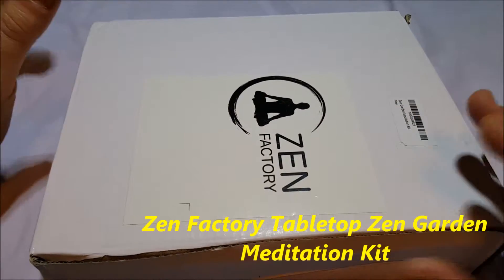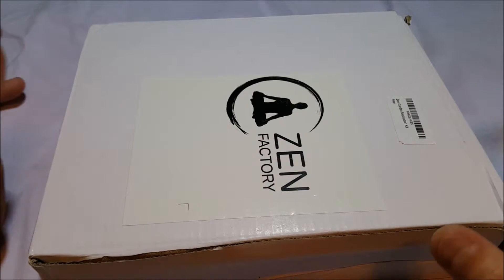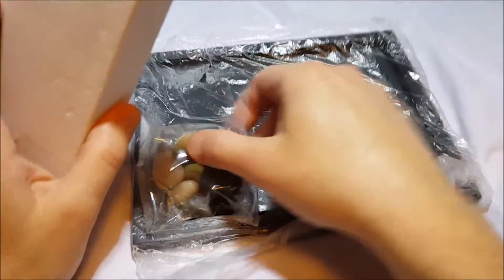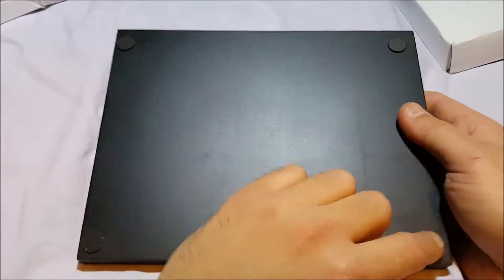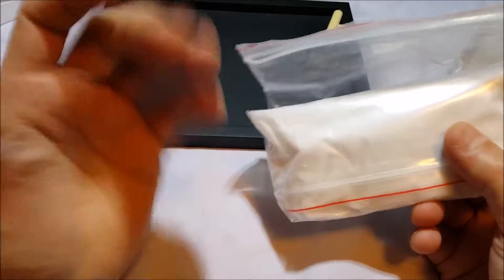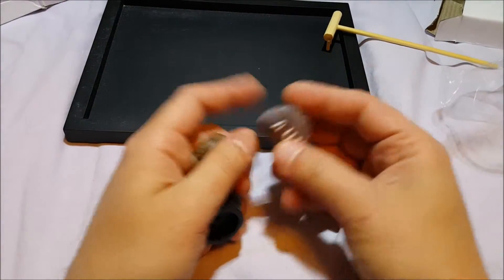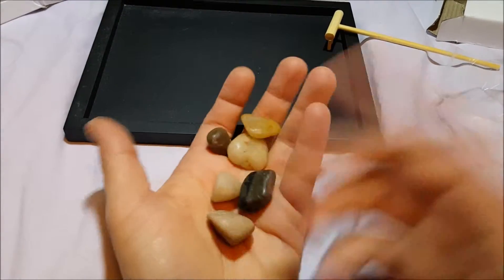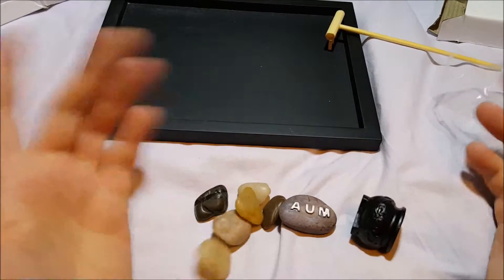Zen Factory Tabletop Zen Garden Meditation Kit